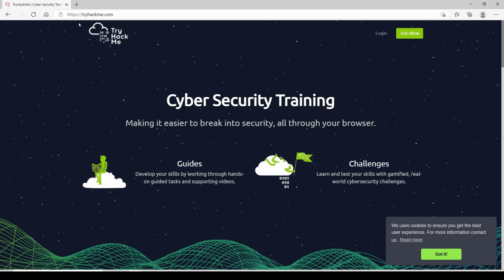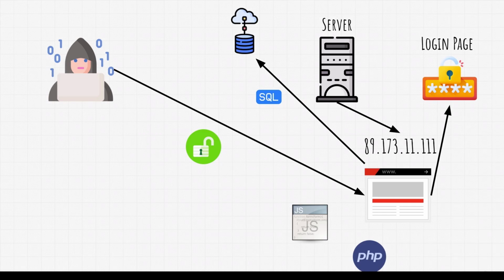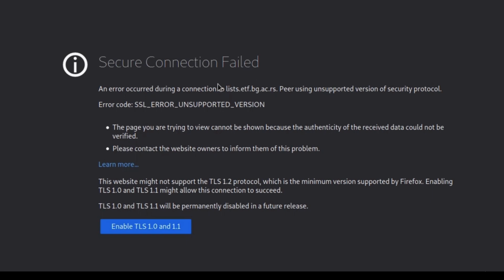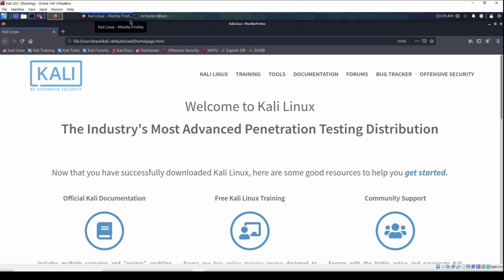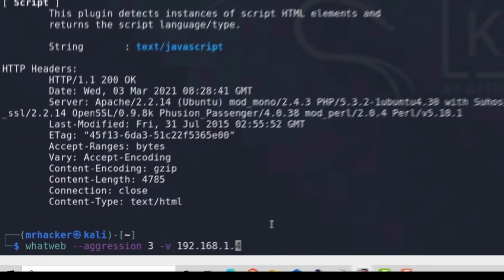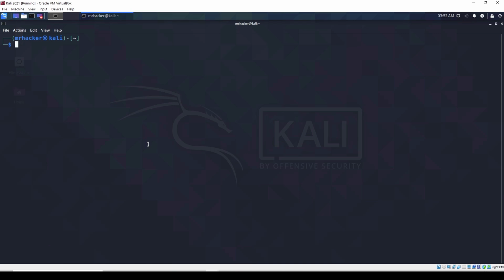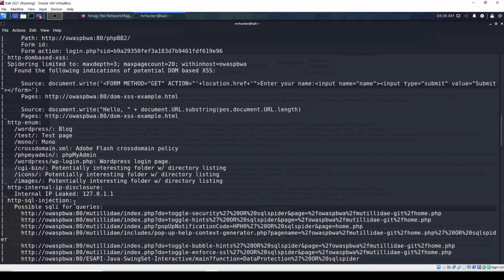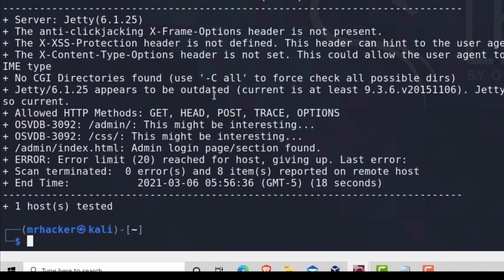Web Security & Bug Bounty Learn Penetration Testing part 2